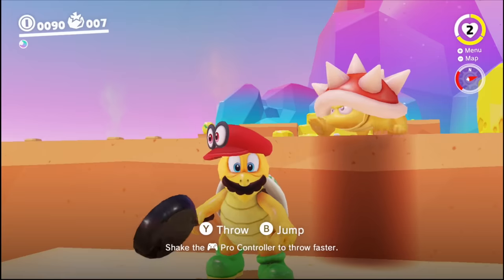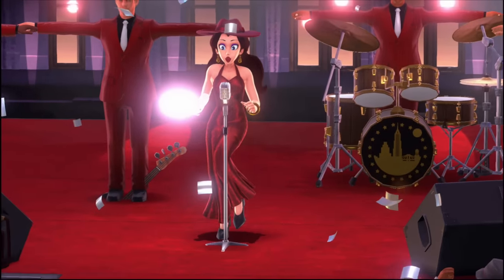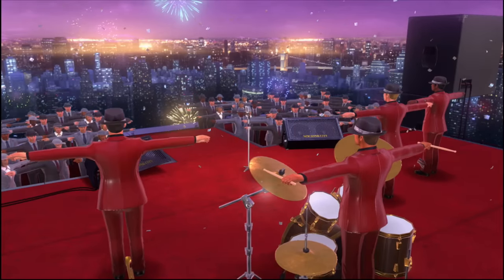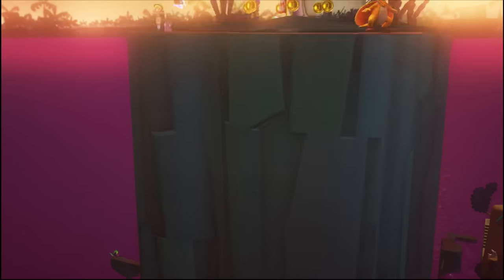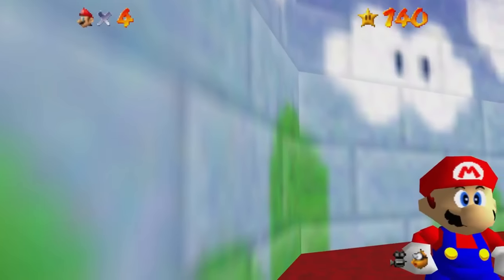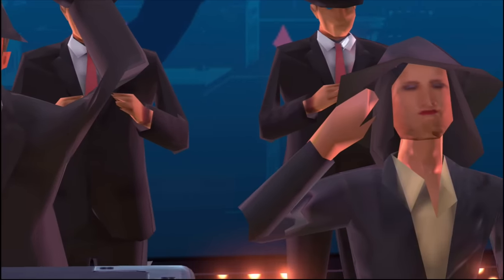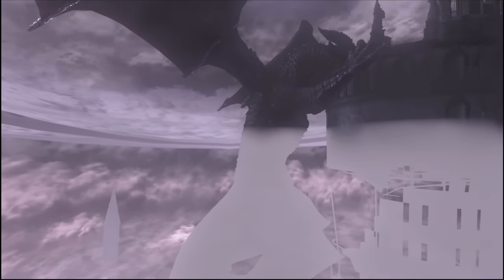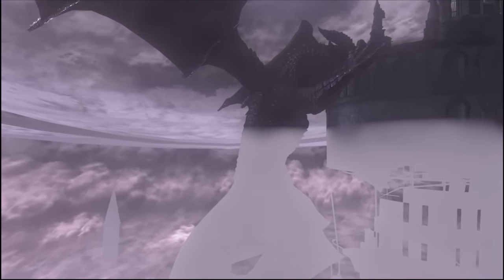Out of Bounds Secrets | Super Mario Odyssey - Boundary Break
Lets take the camera absolutely anywhere we want to learn more about Super Mario Odyssey!